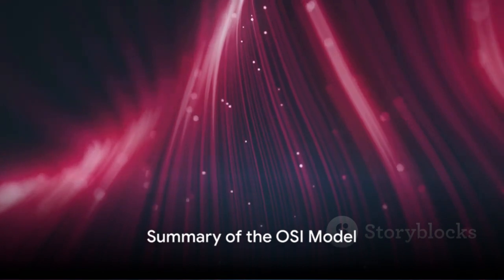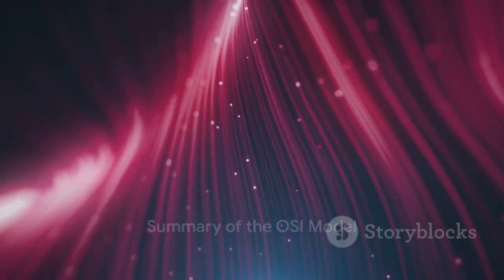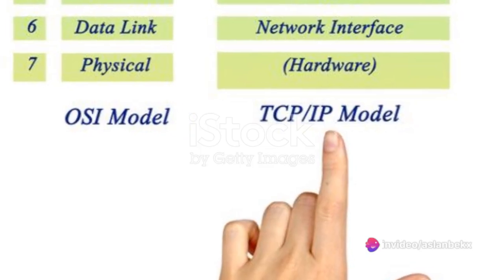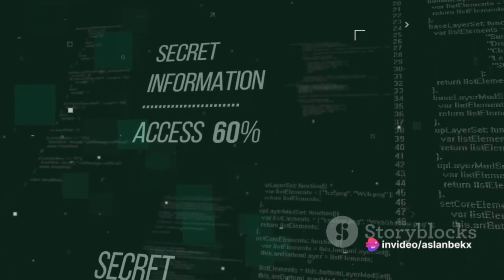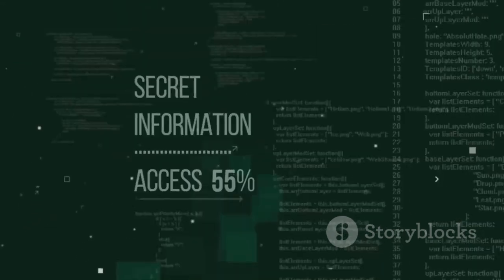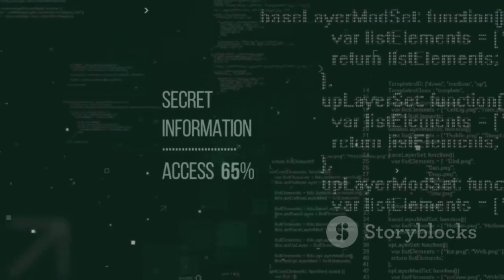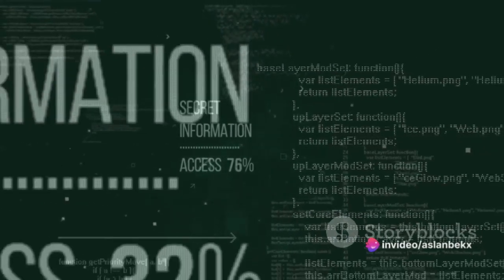OSI Model A Deep Dive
In this video I will explain OSI model for you.